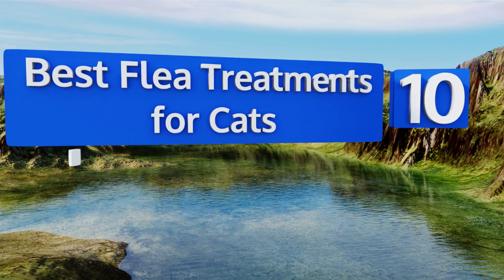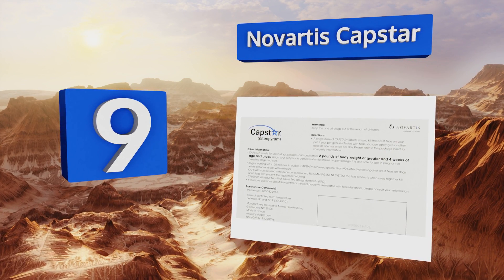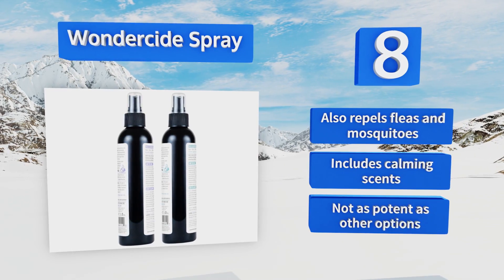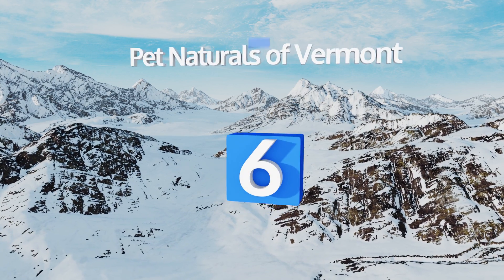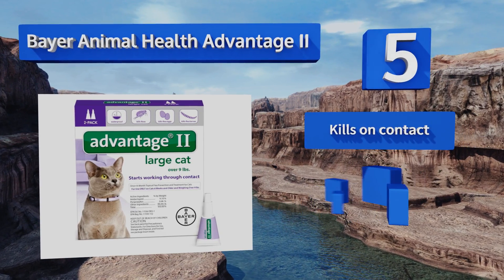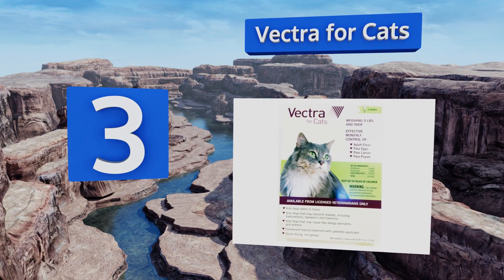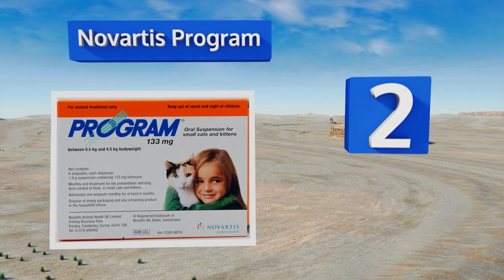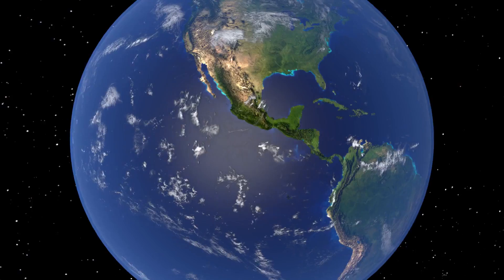10 Best Flea Treatments for Cats 2018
Our complete review, including our selection for the year's best flea treatment for cats, is exclusively available on Ezvid Wiki.

Flea treatments for cats included in this wiki include the novartis program, vet's best wipes, wondercide spray, novartis capstar, petarmor fastcaps, elanco animal health cheristin, vectra for cats, bayer animal health advantage ii, pet naturals of vermont, and catego flea control.